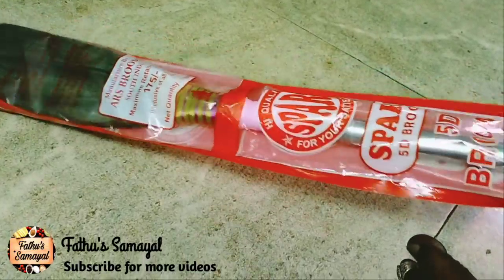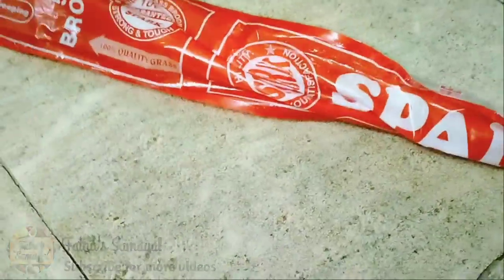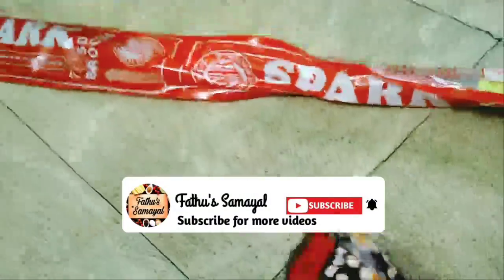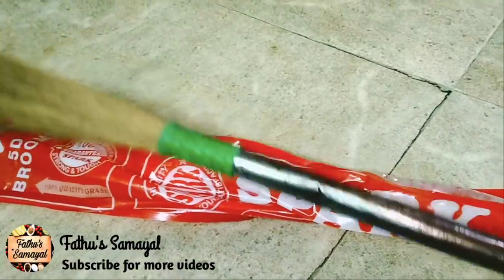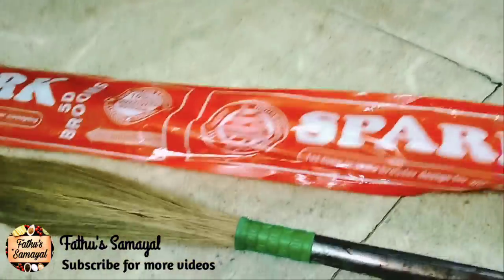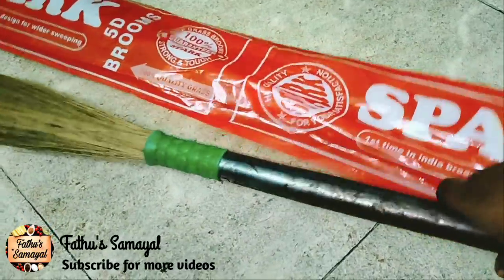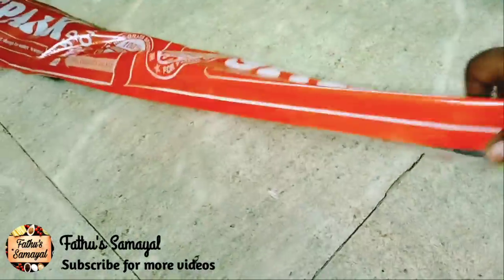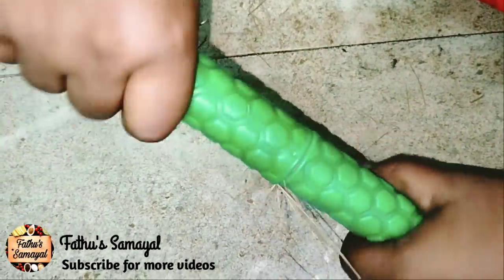💯வீட்டு துடைப்பம் வருடக்கணக்கில் உழைக்க இந்த டிப்ஸ் ஃபாலோ பண்ணுங்க/broom Stick tips |Fathu's Samayal